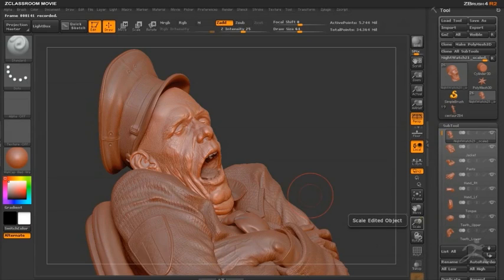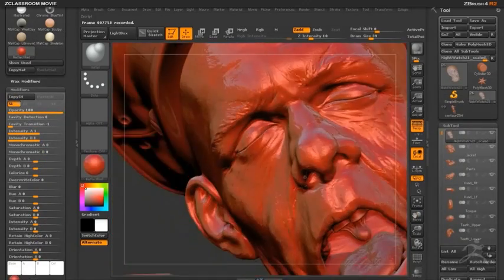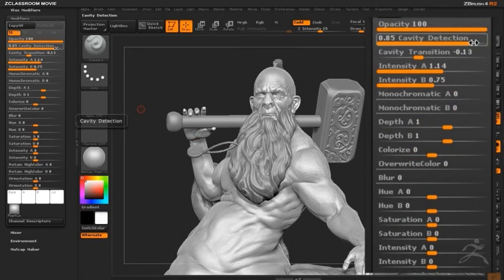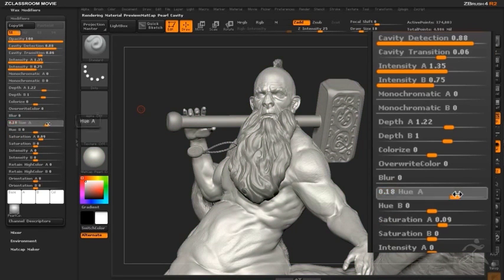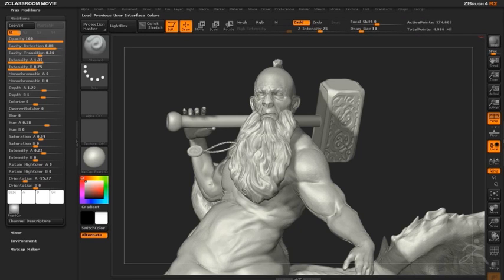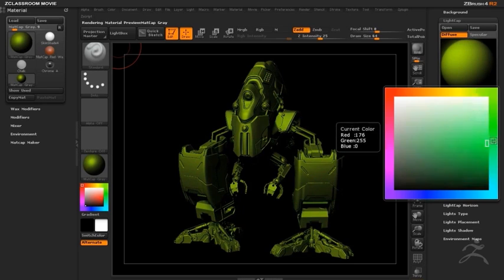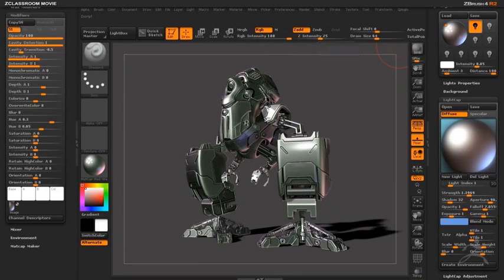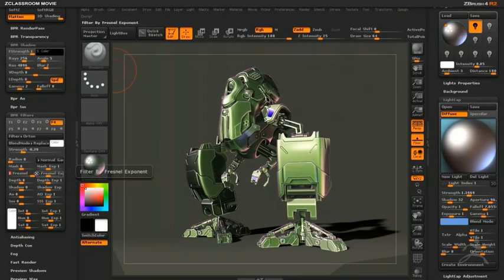07_Matcap_Materials.avi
Pixologic ZBrush 4R2 ZClassroom Movies 7